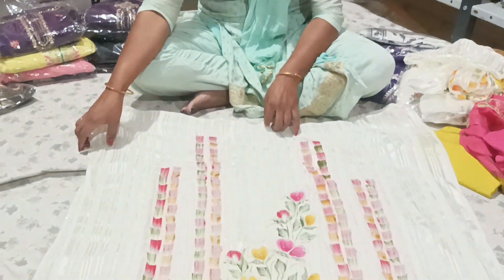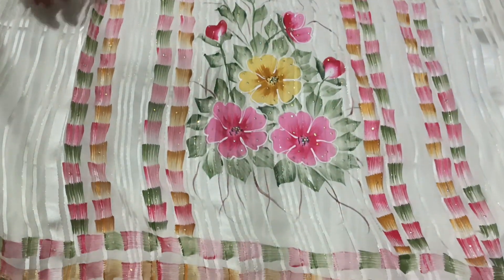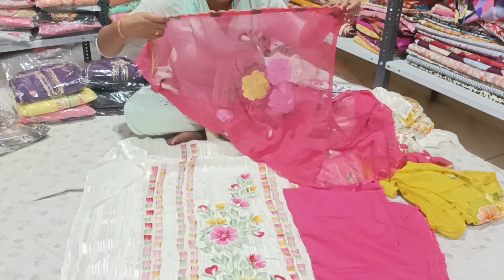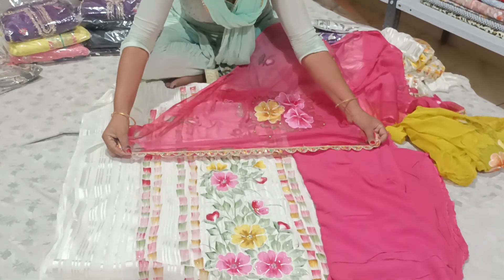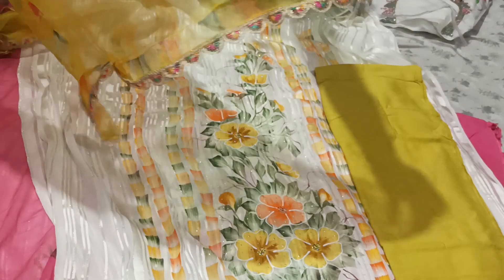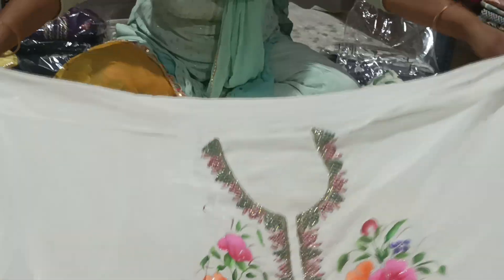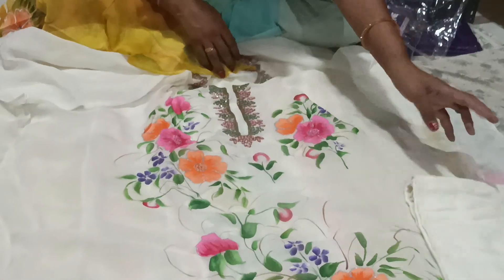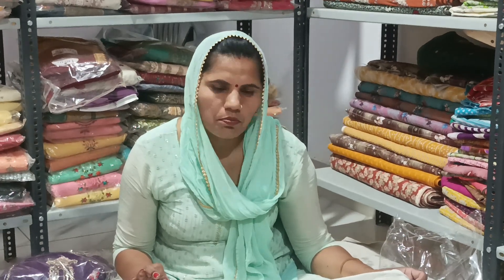new trendy suits design